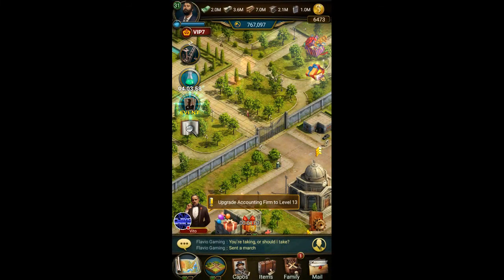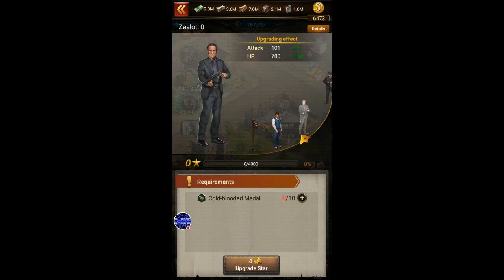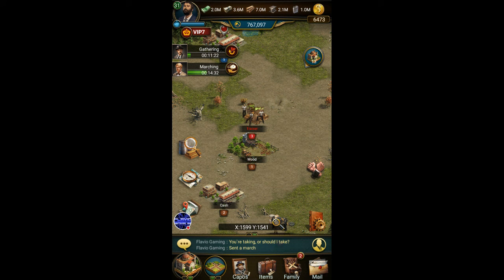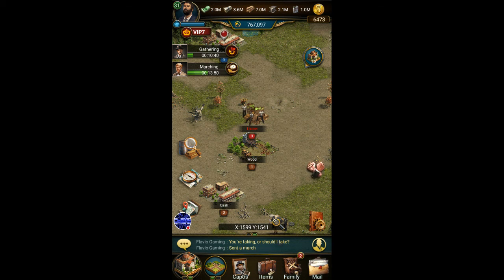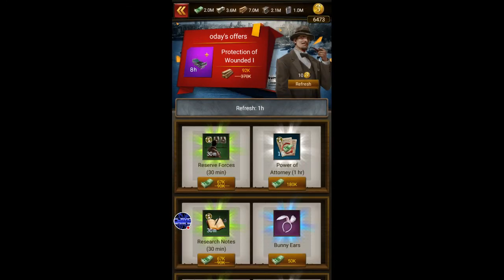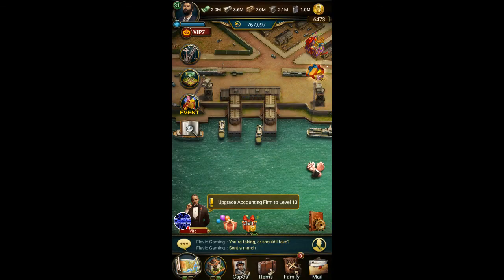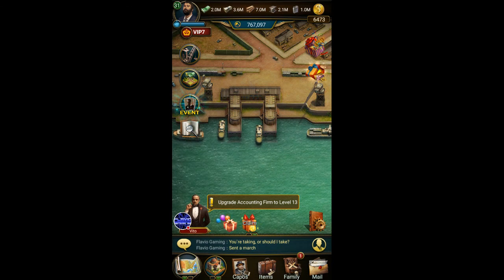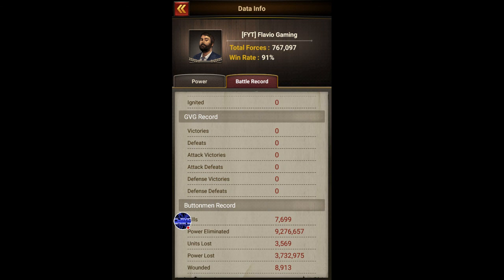Godfather - April 11th Update Changes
I talk about the changes that were made in the Update on April 11th in this video. Here is a list of the changes that u talk about:
1. Troop Upgrades
2. Neutral Gang changes
3. Neutral Gang 9 round - All kill Attack System
4. Neutral Gang 1st time rewards
5. Wharf
6. NEW WAY TO GET 50 DAILY TASK POINTS USING THE WHARF
7. Boxing 2 Buff (Now triggers random targets & doesn't follow a sequence)
8. Mail Translation Feature
9. GVG Mode (No idea what this is yet)